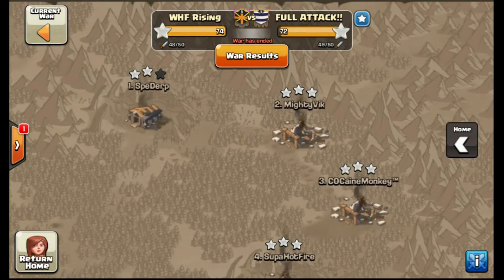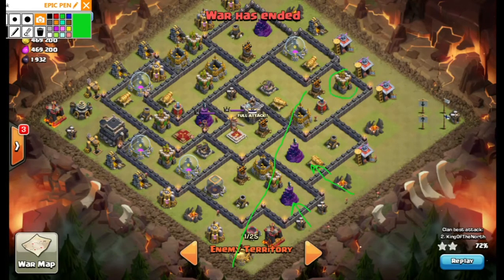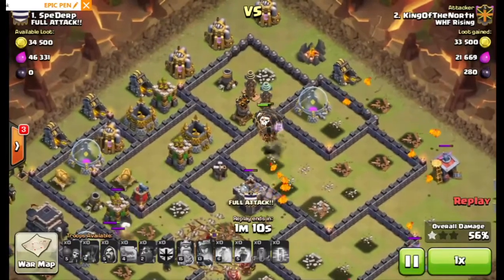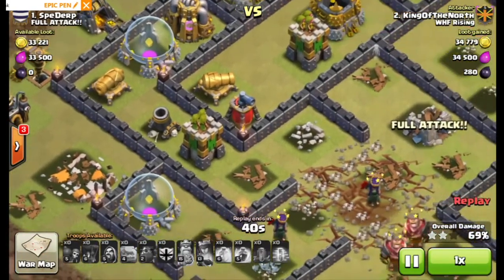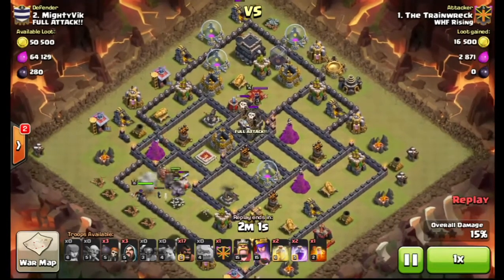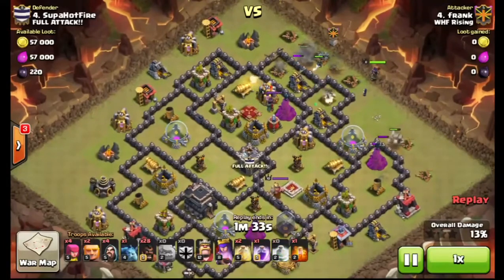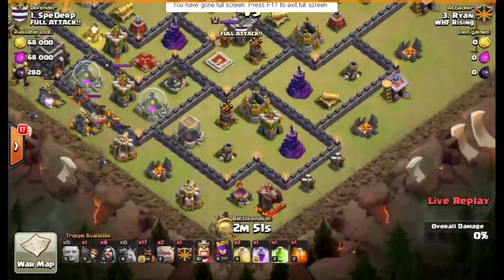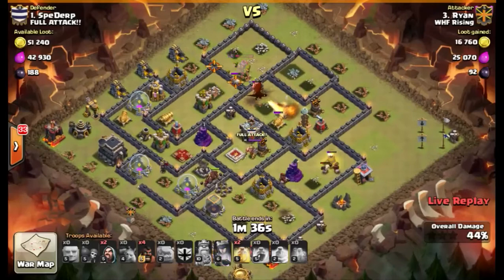Part 3 Clan War Recap TH9 vs TH9 3 star attacks WHF Rising vs Full Attack!! #35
Last part in an Arranged Clan War Recap TH9 vs TH9 between WHF Rising and Full Attack!! Full Attack!! was looking to get their 100 clan war victory and chose to go against us. Mostly GoHO attacks with some LaLoon,  Mass Hog, surgical hog. Also some ninja live attacks at the end.